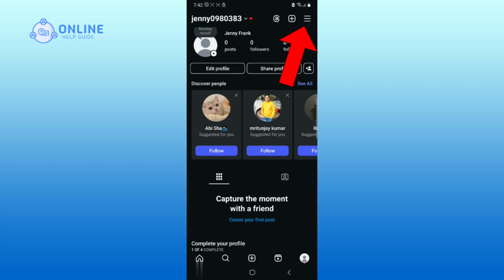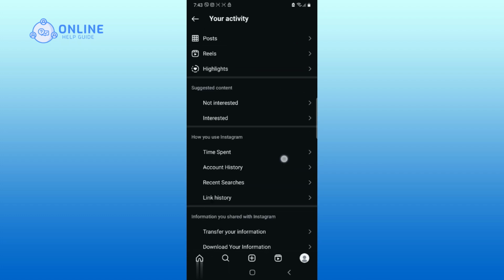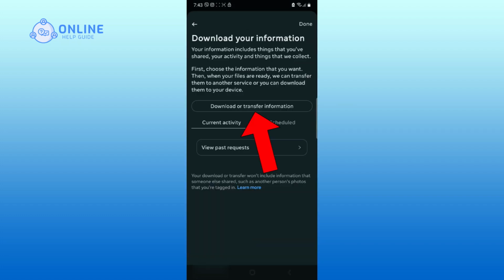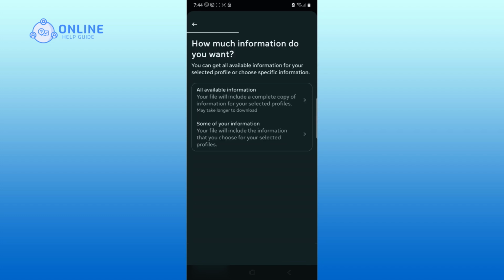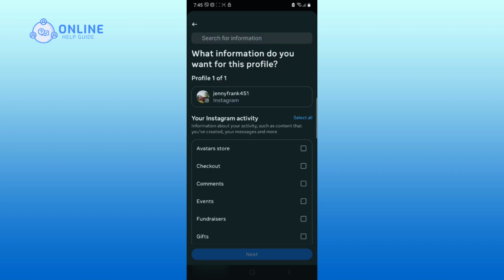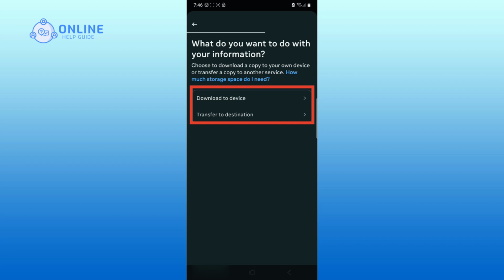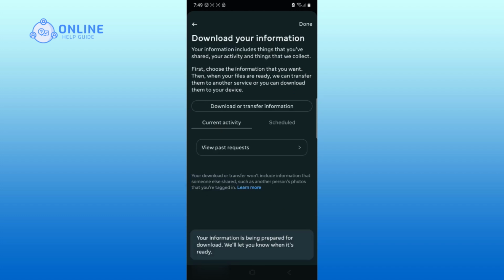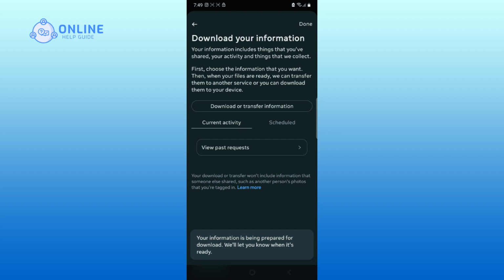How To Check Deleted Search History On Instagram 2025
Want to recover your deleted search history on Instagram? In this tutorial, I’ll show you how to check deleted search history on Instagram step by step. Whether you accidentally cleared your searches or want to retrieve past activity, this guide will help you find your deleted search data easily.